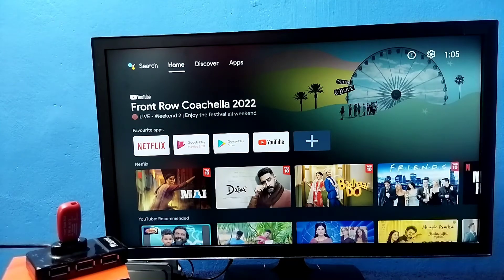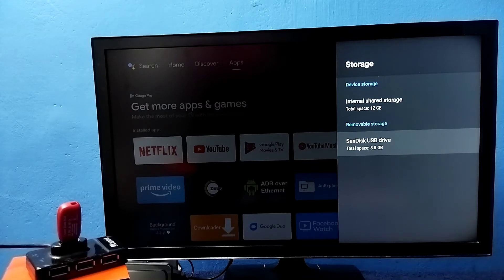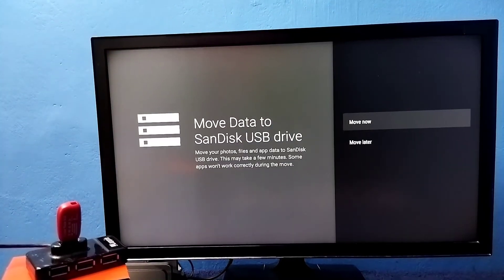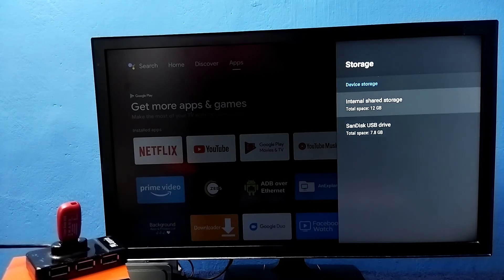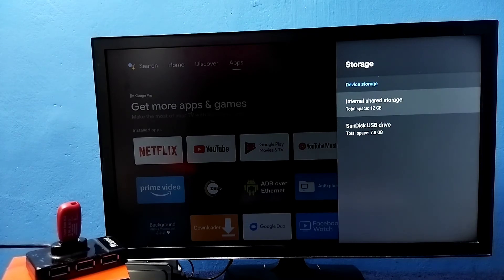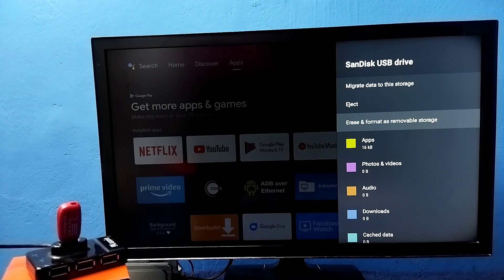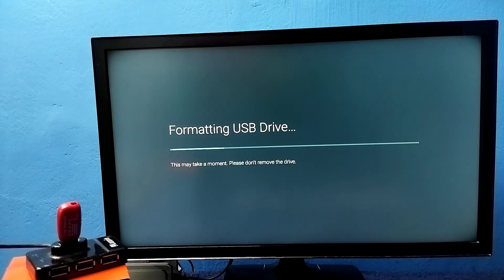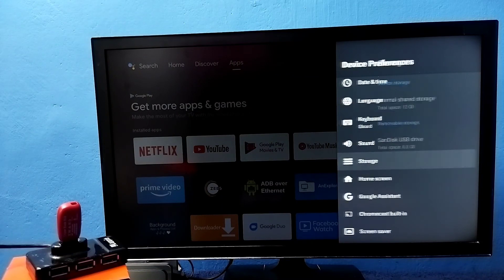How to Increase Internal Storage of Xiomi Mi Android TV and Install More Apps and Games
How to Increase Internal Storage of Android Smart TV and Install More Apps and Games,
How to Add More Storage Space to Android TV, Solved Insufficient Storage Error on Android,
Android TV, Google TV, Smart TV, Android Smart TV, TV, OTT Platform, Amazon Prime, netflix, Disney Plus Hotstar, Android, Hulu, Amazon, LED TV, HD TV, Full HD TV, 4K TV